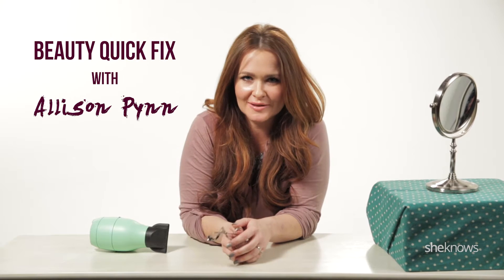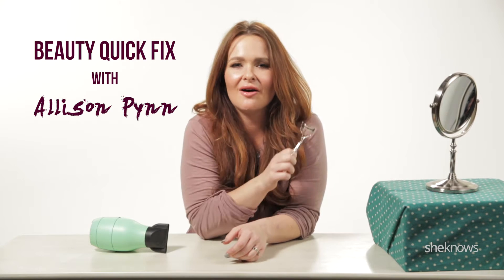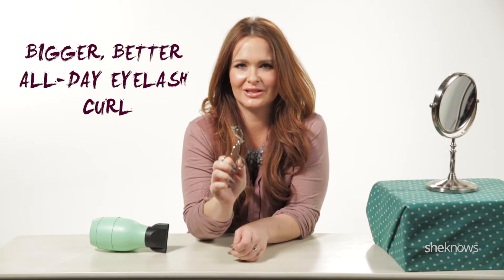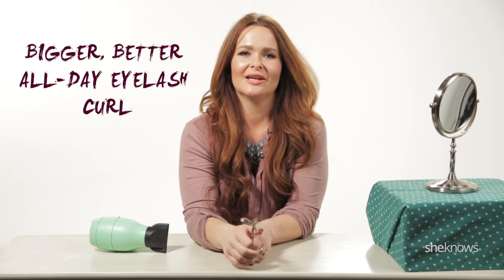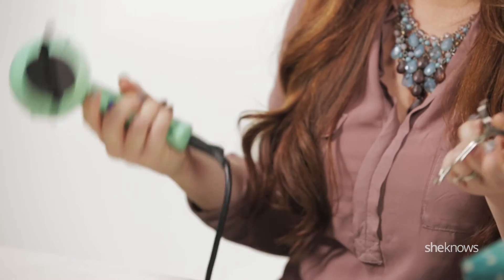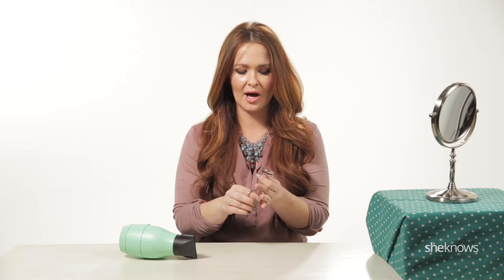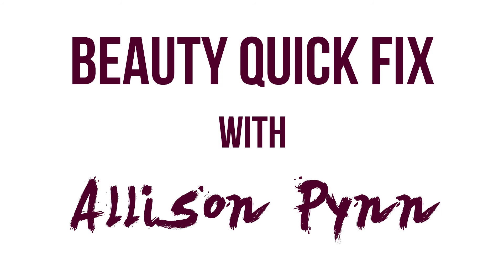Make Your Eyelash Curls Bigger, Better, and Last Longer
Allison Pynn shows you how to get bigger, better, and longer lasting eyelash curles.